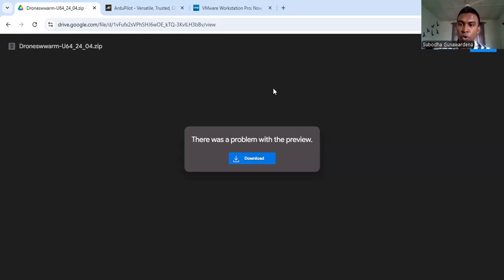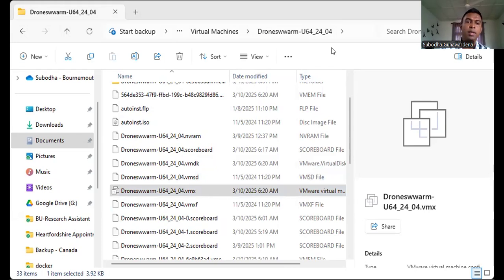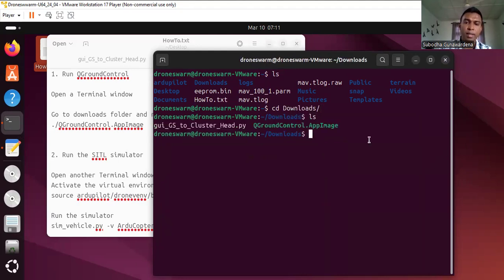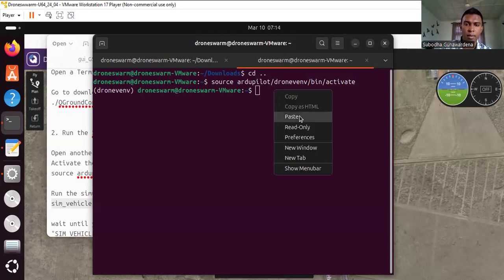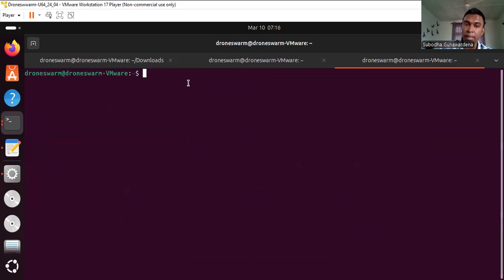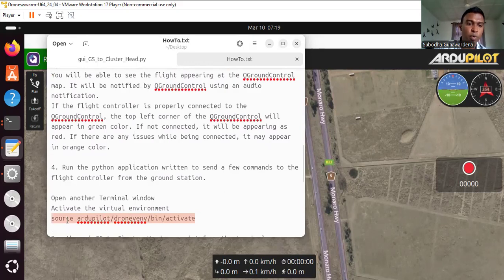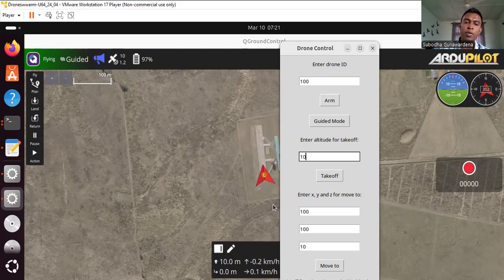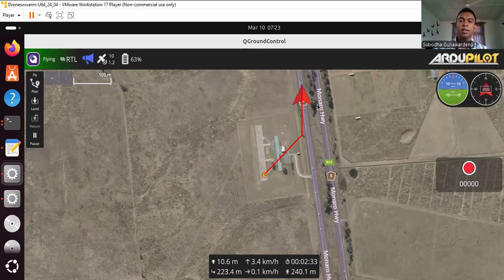Drone Simulation using Ardupilot in a Linux Virtual machine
2. Go to the given link and download the zipped folder containing the VM

3. Unzip the zipped folder

4. Identify the file .vmx file (eg.Droneswwarm-U64_24_04.vmx) from the folder and open it using WMware player

In order to run the virtual machine it is recommended to have at least 16GB RAM where 8 GB is allocated to the Virtual machine.

5. Once the Ubuntu boots up, login to the system using the root password "droneswarm"

6. Once Ubuntu desktop loads up, find the "Howto.txt" file in its desktop and follow the instructions to run the simulator.

** In the Howto.txt file, correct the command
mavproxy.py --master=tcp:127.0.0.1:5760 --master=tcp:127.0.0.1:5770 --sitl=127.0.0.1:5501 --out udp:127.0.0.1:14550 udp:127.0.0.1:14553

as

mavproxy.py --master=tcp:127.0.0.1:5760 --master=tcp:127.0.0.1:5770 --sitl=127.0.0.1:5501 --out udp:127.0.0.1:14550 --out udp:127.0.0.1:14553